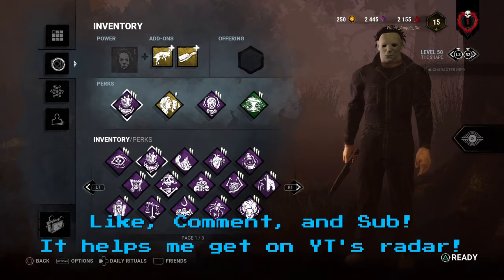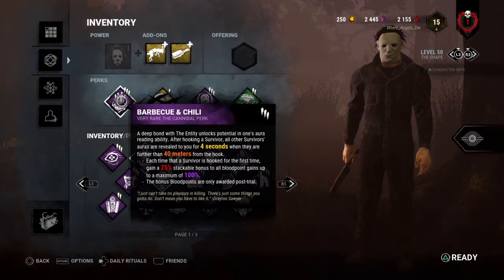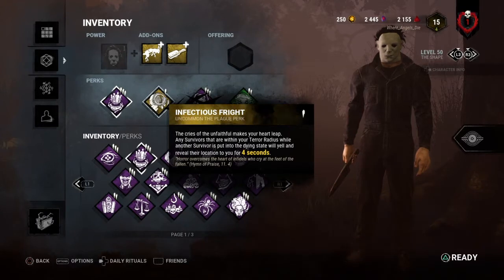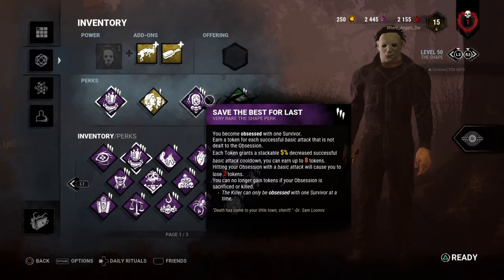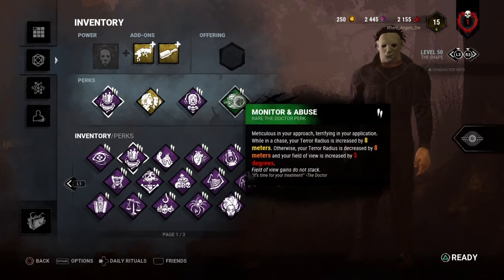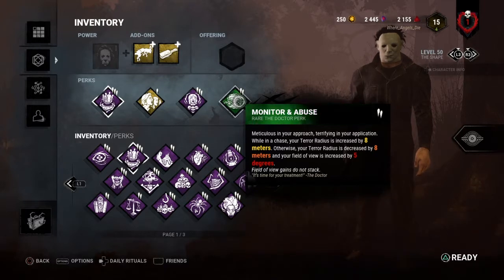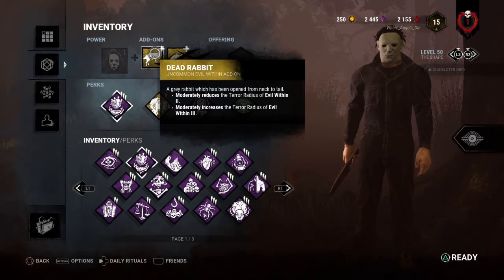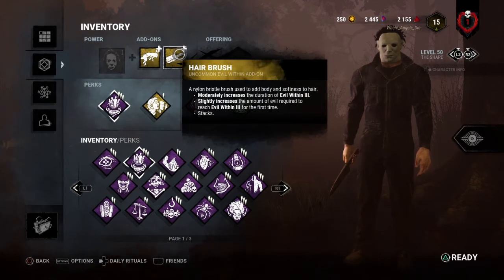Scream for Mikey! | Dead By Daylight PS4 Michael Myers Gameplay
This build is really fun!